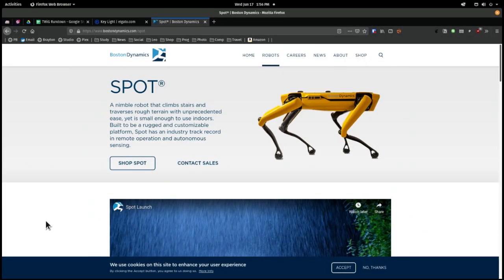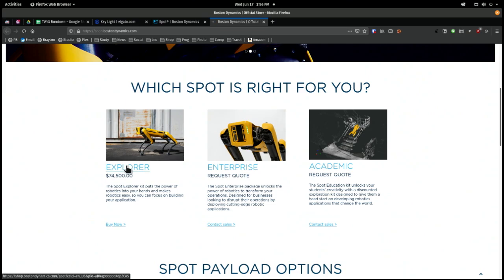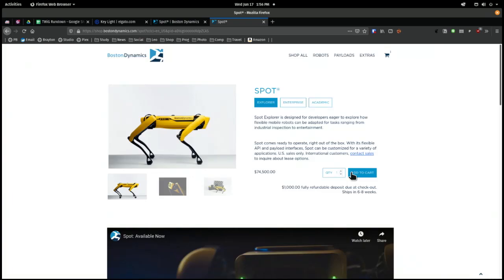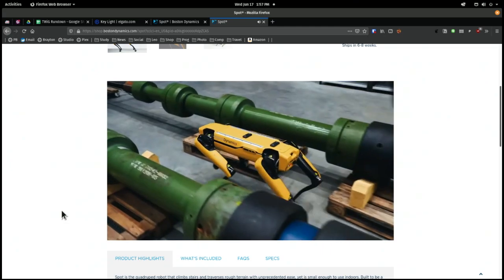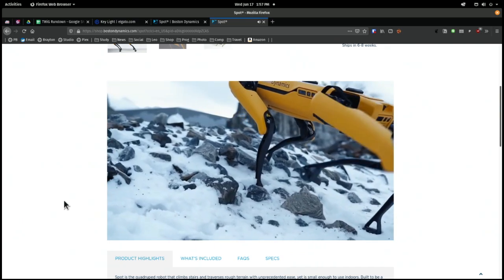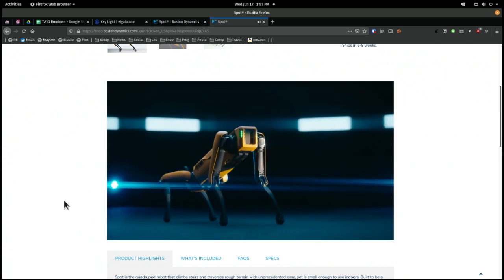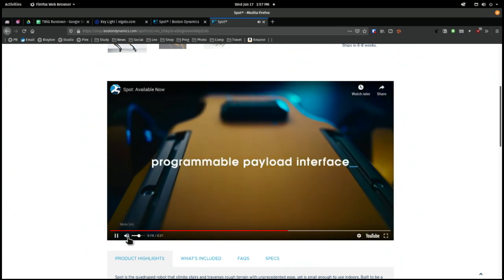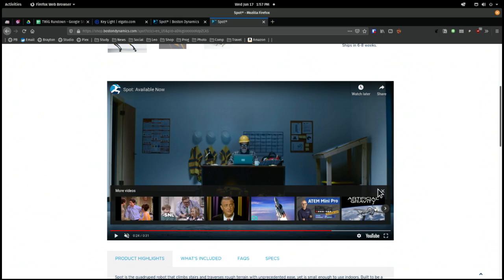Leo Buys a $75k Spot Robot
Boston Dynamics is finally selling their Spot Robot to the public for the low, low price of $74,500. Leo Laporte knows a bargain when he sees one! Just don't tell Lisa!